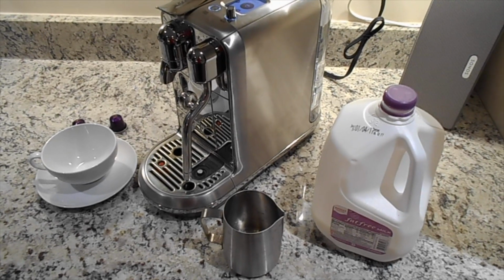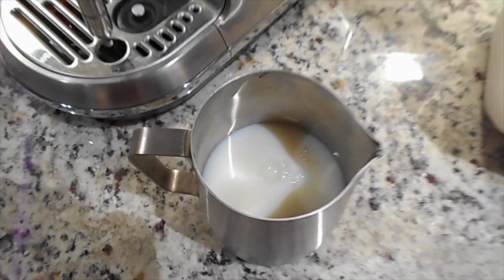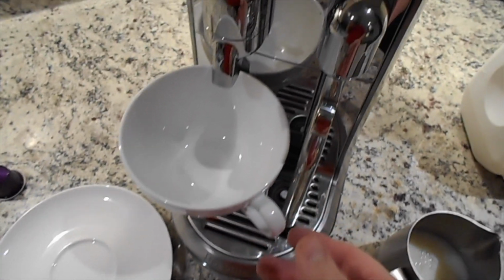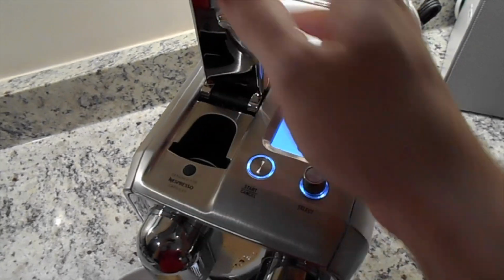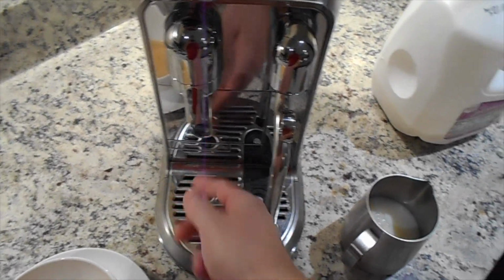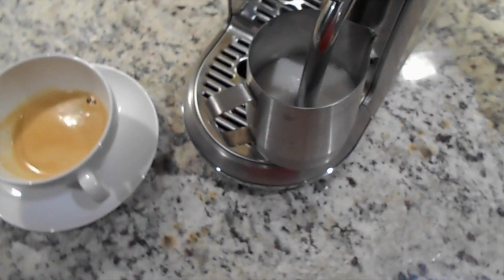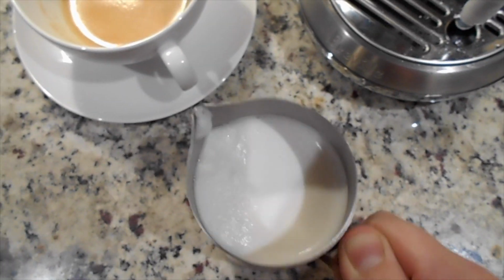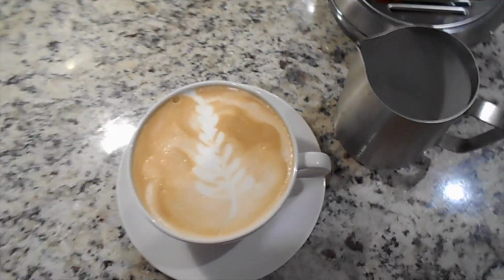HOW TO: Latte Art | Nespresso Breville Creatista Plus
★★★PURCHASE LINKS★★★

COFFEE
Nespresso Creatista Plus by Breville
Nespresso VertuoPlus Black Deluxe by Breville
Breville Oracle
Breville Barista Express
Breville Knock Box
Digital Stainless Thermometer Instant-Read

CAMERA GEAR
Sony FDR-X3000 4K Action Camera
DJI OSMO Handheld Stabilized 4K 12MP Camera
Sure VP83F LensHopper Camera-Mounter Condenser Microphone
SanDisk Extreme 128GB microSDXC UHS-I
JOBY Suction Cup with GorillaPod Arm for Go-Pro and Sony

CAMPING GEAR
Coleman Comfort-Cloud 40 Degree Sleeping Bag
AcuRite Refrigerator/Freezer Wireless Thermometer
Cuisipro 13.2-Ounce Foam Pump Dispenser
OPOLAR F901 Rechargeable Clip & Desktop Fan

GREEN CHEF
4 Free Meals: Use this link to receive 4 FREE MEALS from Green Chef, another home delivery meal service that includes menu options for Omnivore, Carnivore, Gluten-Free, Vegan, Paleo and Vegetarian

I had a hankering for a decaf Arpeggio latte and decided to experiment with latte art.  I've had several viewers ask me about the latte art functionality of the Breville Creatista Plus so let's see how it goes!